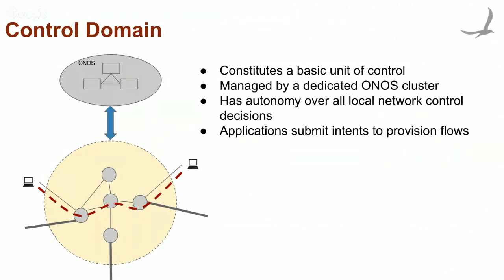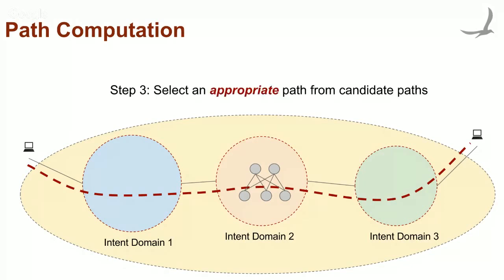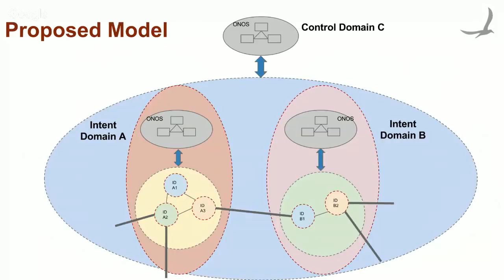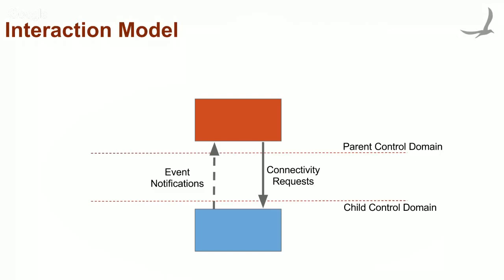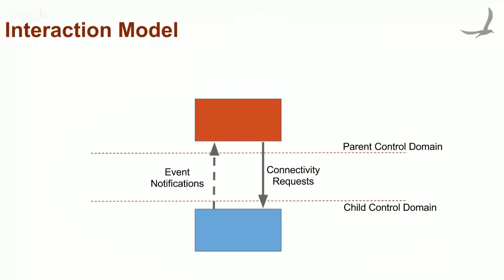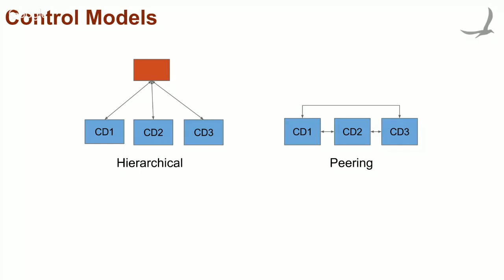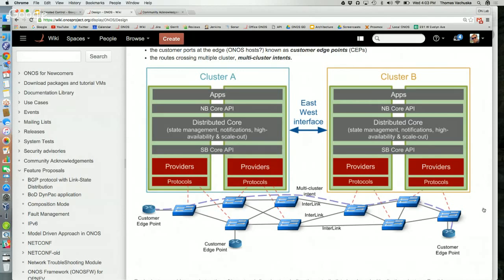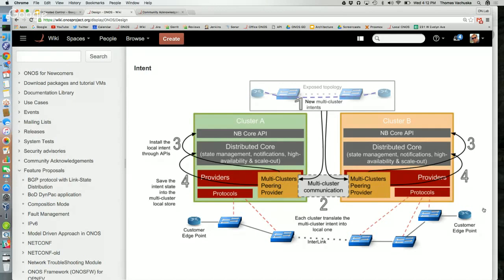2015-12-02 ONOS Technical Steering Meeting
Discussion of federation between different ONOS clusters/control domains. Madan will lead the discussion and we will have participants from GEANT (Italy).